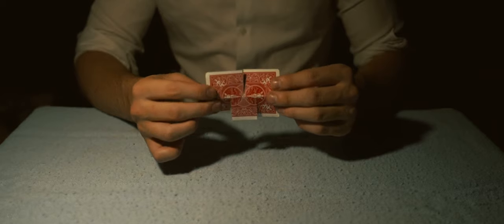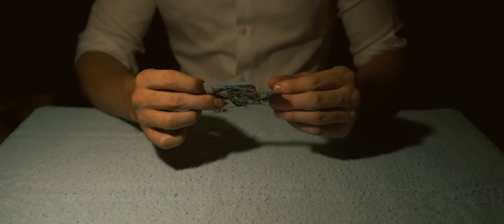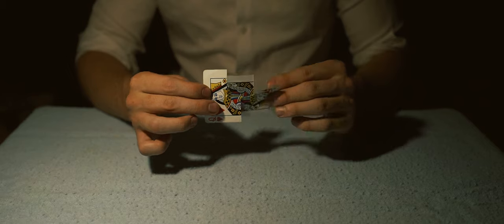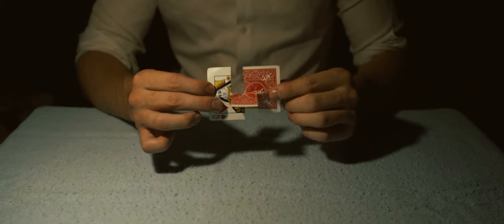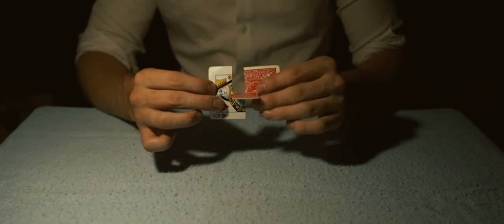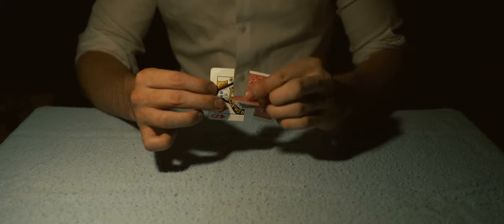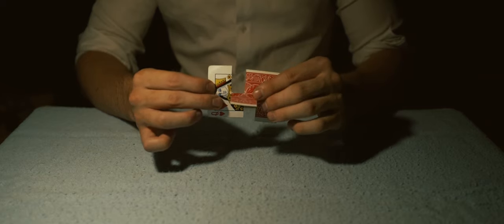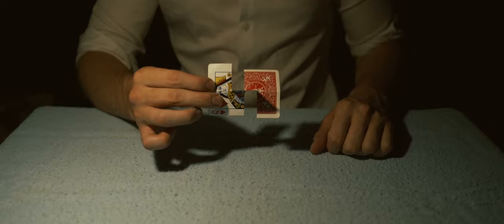The IMPOSSIBLE Card Illusion | Revealed (HyperCard)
The HyperCard illusion or impossible card illusion is a classic in card magic. Its fun to make, super visual and will leave your spectator's mind blow.

Stay magical,

Oscar